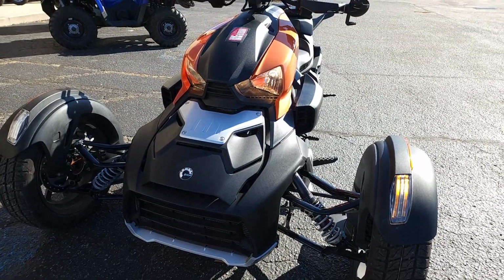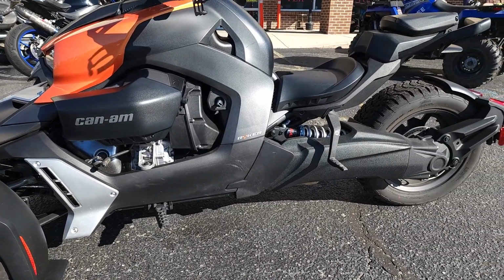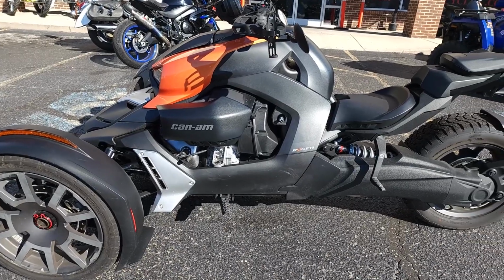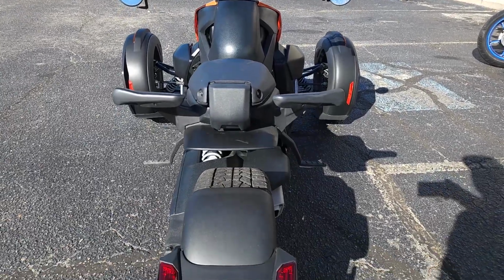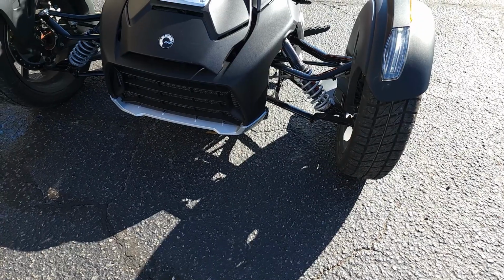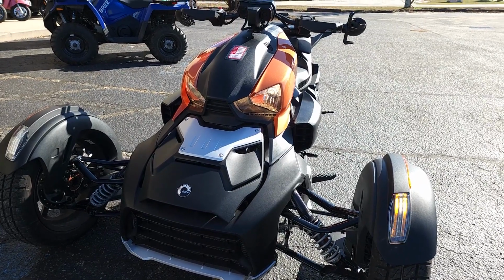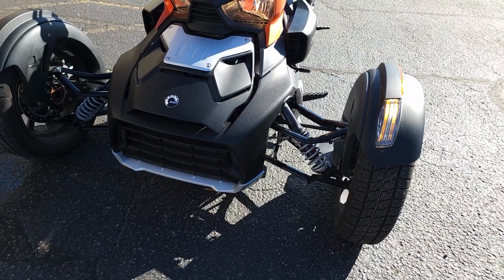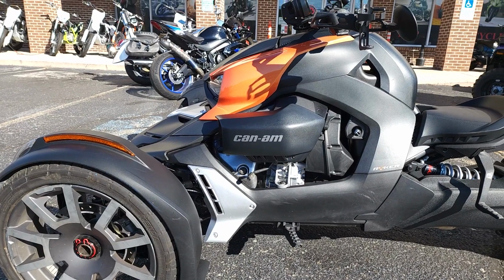2020 Can Am Ryker 900 Ace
Riding the Can-Am Ryker 900 ACE is an invigorating experience that seamlessly merges power, control, and a distinctive design. As you mount the three-wheeled marvel, the Rotax 900 ACE engine eagerly comes to life, offering a punchy yet refined performance. The Automatic CVT transmission eliminates the hassle of manual gear shifts, allowing you to focus on the pure enjoyment of the ride.

The Ryker's design is a head-turner, featuring an open-concept frame that radiates a modern and sporty vibe. As you navigate the roads, the Y-architecture chassis ensures stability and responsiveness, instilling confidence whether you're cruising on the highway or maneuvering through urban landscapes. The Vehicle Stability System adds an extra layer of reassurance, actively contributing to a safe and controlled ride.

What sets the Ryker apart is its accessibility. Riders of various experience levels will appreciate the user-friendly nature of this three-wheeler. The sense of freedom is amplified by the customizable options available. Whether it's choosing your preferred color or adding functional accessories, the Ryker invites riders to make it their own.

In essence, riding the Can-Am Ryker 900 ACE is a dynamic and liberating journey. It's not just a motorcycle; it's an expression of individuality, a celebration of the open road, and a testament to the harmonious marriage of performance and design that defines this unique three-wheeled ride.